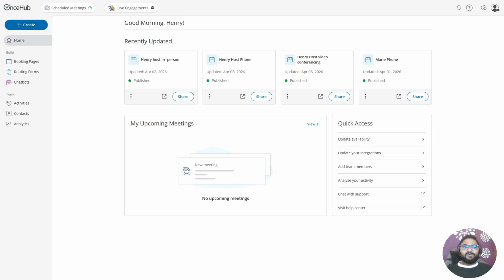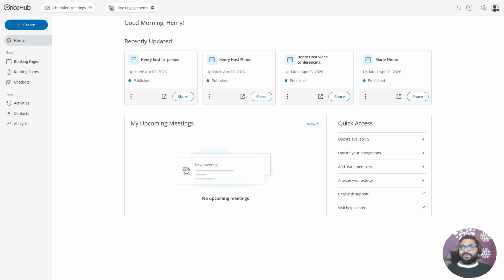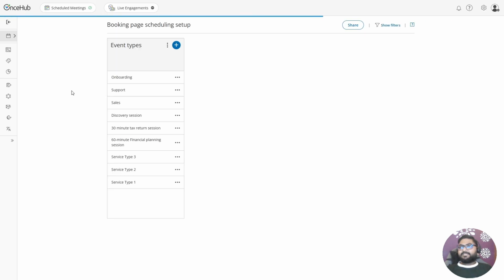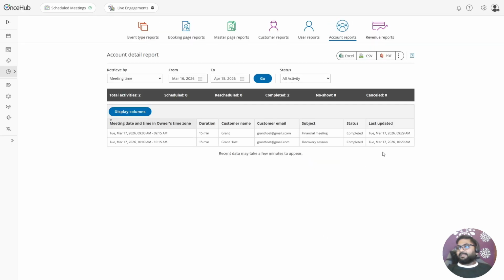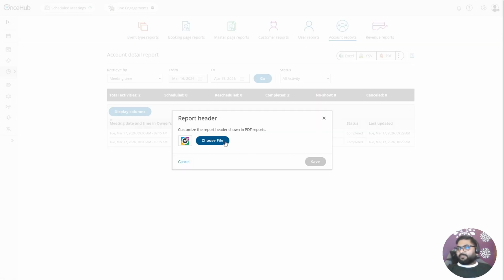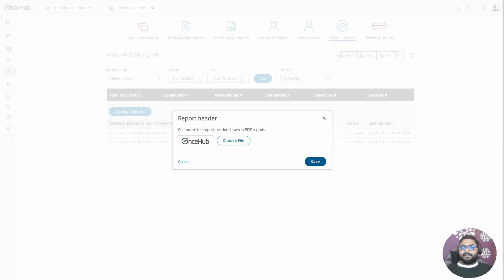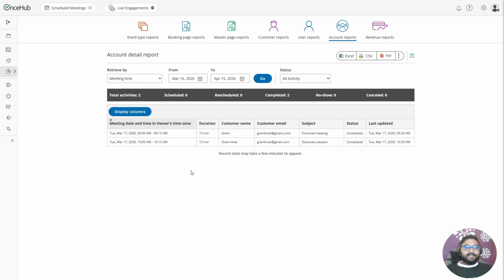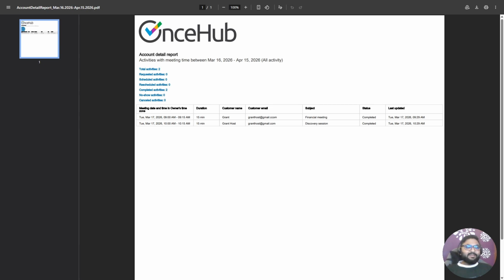How to Upload a Custom PDF Report Header in OnceHub?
Sharing scheduling data with external stakeholders requires a polished, professional appearance. Default branding can sometimes feel disconnected from a company's visual identity. OnceHub allows for the seamless replacement of standard headers with custom logos and brand colors. This ensures every exported PDF report reinforces brand authority and provides a cohesive experience for customers. Customizing these documents takes less than a minute and significantly elevates the quality of shared reports.

What you'll learn:

✔️ Accessing the Reports section from the Booking Pages menu

✔️ Locating the Customize PDF Report Header setting

✔️ Optimal image dimensions for a high-quality header (840x70px)

✔️ Generating a PDF report to verify and view custom branding